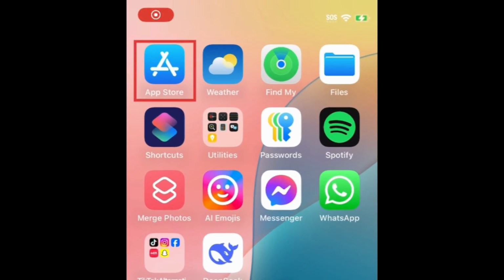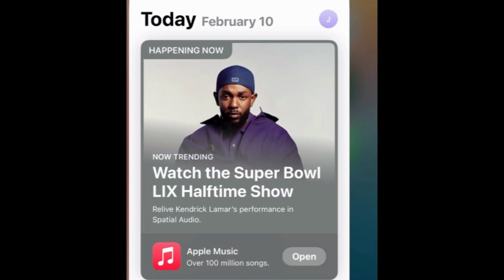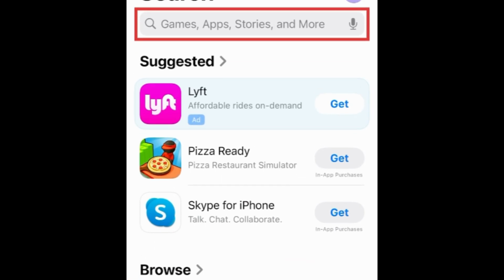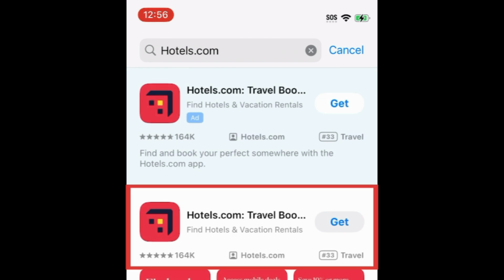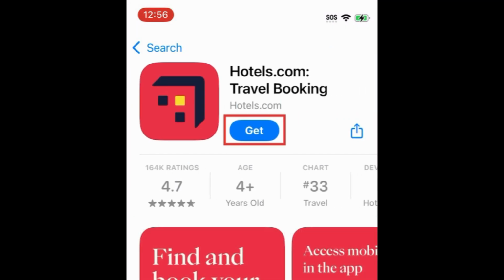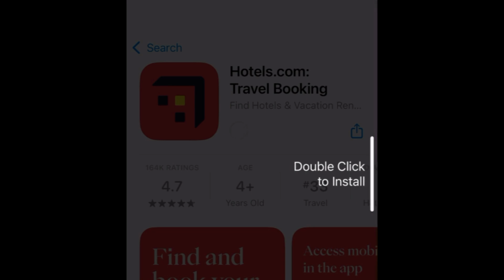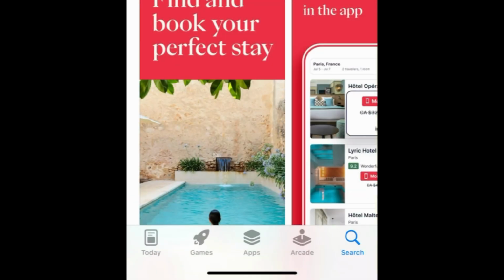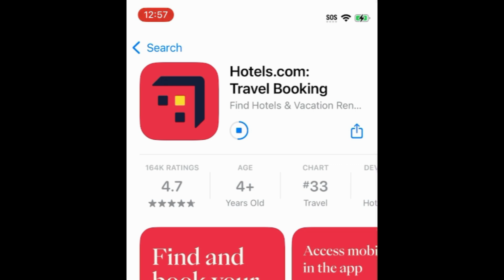How to Download & Install Hotels.com App in 2026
Want to start using the Hotels.com app for travel bookings but not sure how? Watch this video to learn how to download and install the Hotels.com app!

To download & install Hotels.com on an iPhone or iPad:
Go to the Search tab, and search “Hotels.com” at the top.
Tap Hotels.com in the search results.
Wait for the download to finish, then tap Open to start using the Hotels.com App.

To download & install Hotels.com on an Android device:
Tap the search bar at the top, and type in “Hotels.com.”